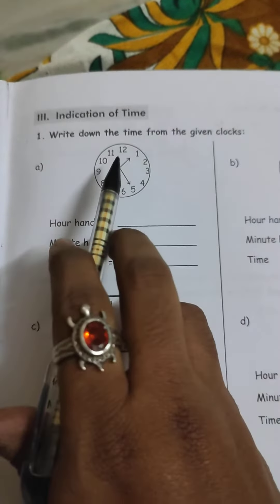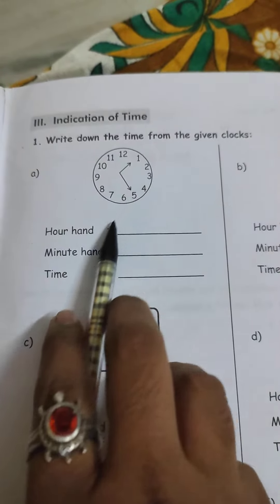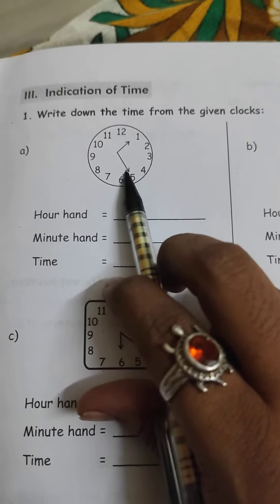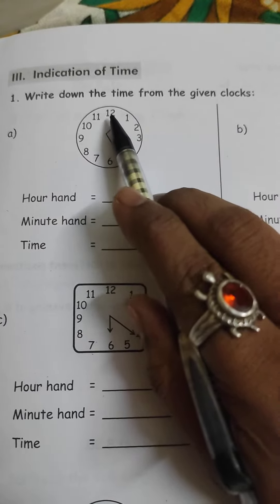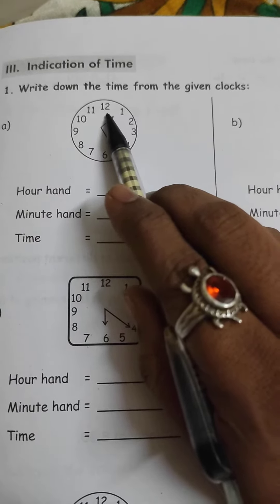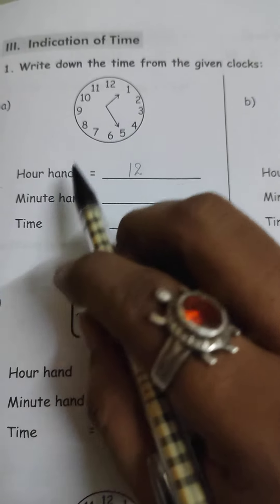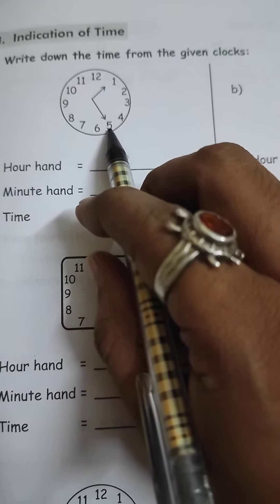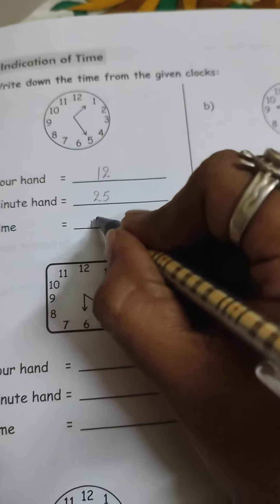indication of time